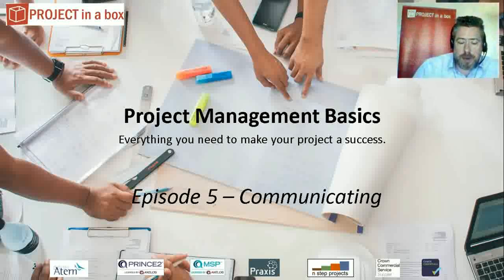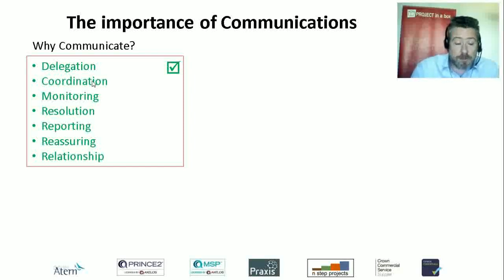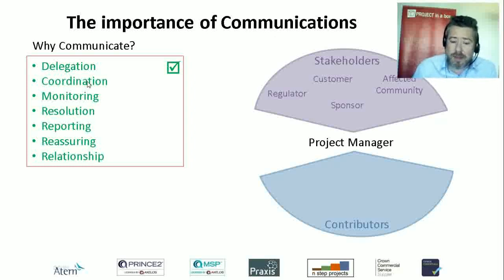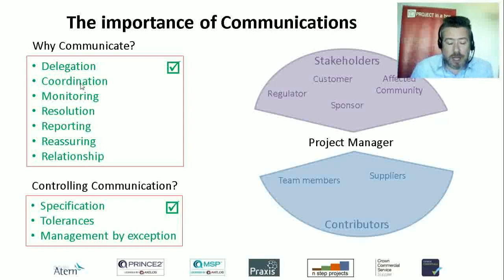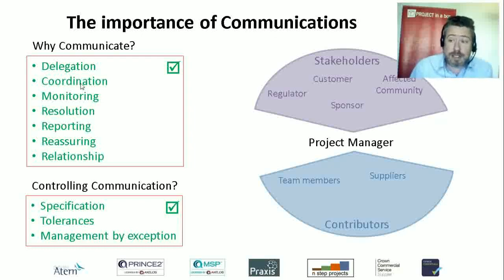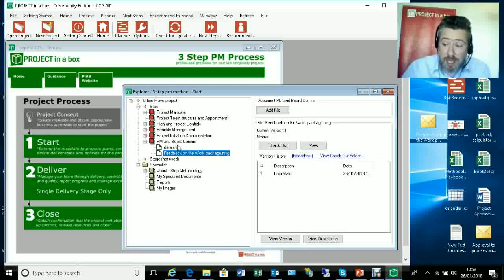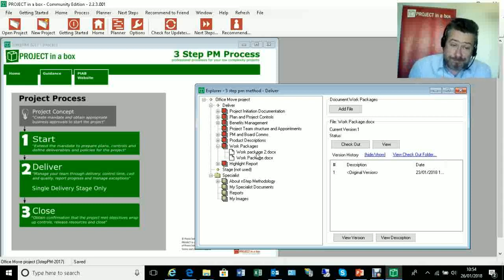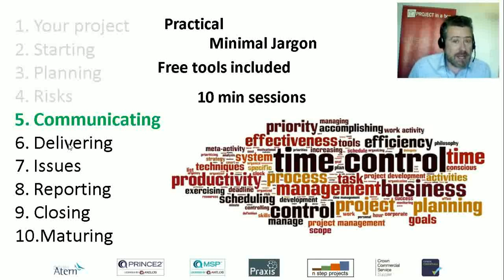Project Management Basics - 5 - Communication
This is project management basics, practical and free PM education and tools that you need to make a success of your project.

In this fifth session we will looking at the importance of communication and how tools and templates can help you master it.

The complete programme to introduce you to Project management, the tools and techniques you need to make a success of your project.